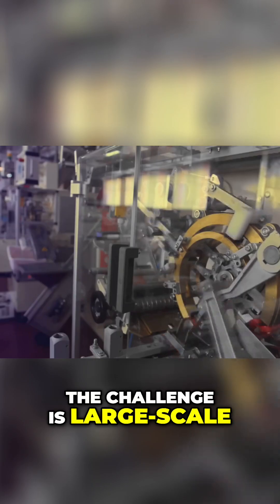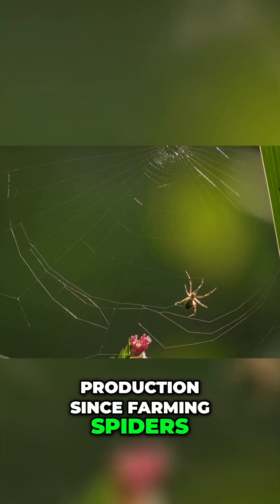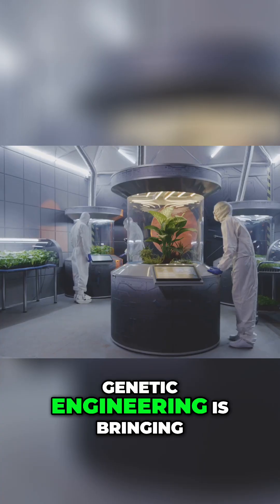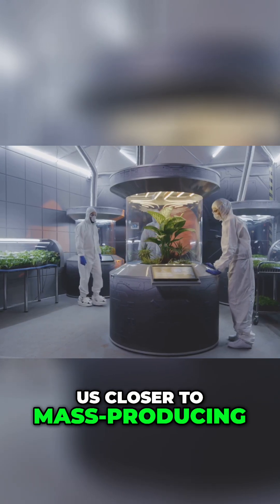Spider Silk: Nature's Miracle Fiber! What Can It Do?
Spider silk's unique protein structure makes it incredibly strong and flexible. Scientists are using genetic engineering to replicate this miracle fiber for medicine, textiles, and construction. Synthetic spider silk shows great promise for dissolvable sutures and lightweight clothing.